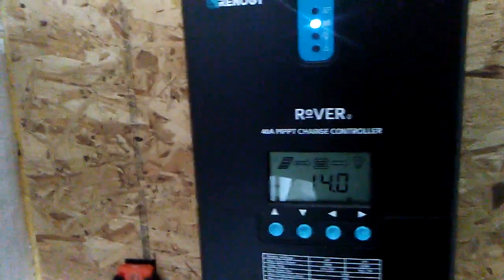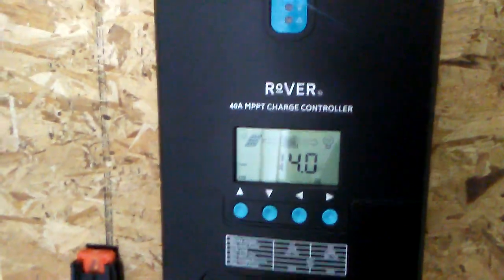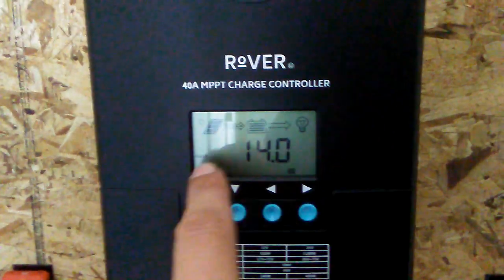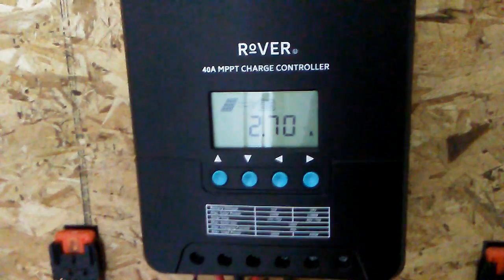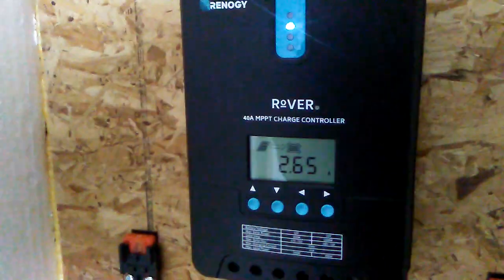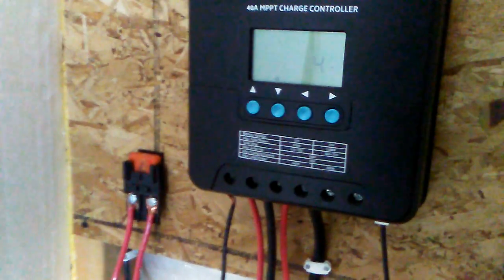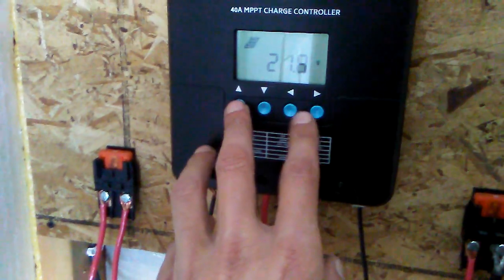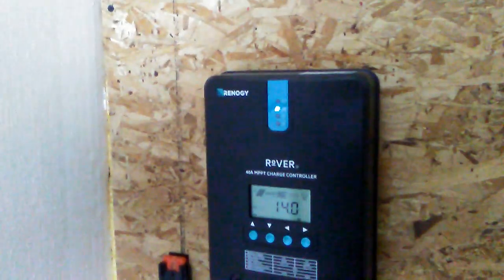Renogy Rover 12V 24V MPPT Charge Controller 40A 20A - Overview and Review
This video I review the Renogy 12 volt or 24 volt Rover MPPT 40 Amp Charge Controller.  (They also make this rover model in the 20 amp model).

After using this charge controller for 3 weeks now and downloading the OS (operating software), I wanted to give a honest review.

Would I recommend it to everyone? YES!  100%
Does it need a couple of tweaks to make it even better? Like most products, sure it could.

Examples: Different color of LED's.  A backlight on the LCD display screen (with something like a 5 second hold on). Possibly the option instead of just showing temperature in Celsius, give the option for Fahrenheit readings too.  But other than that... it's an AWESOME Product! Great product, even for the beginner!

(This video was filmed late Dec 2017)